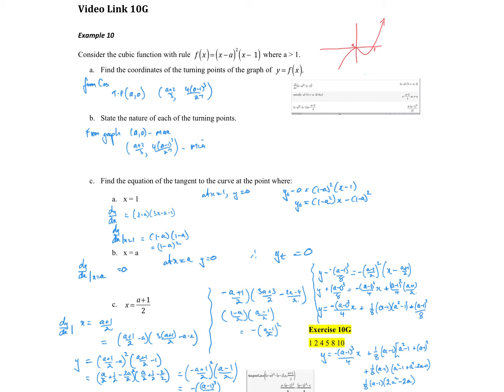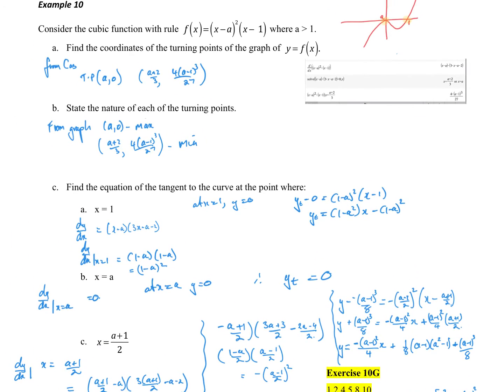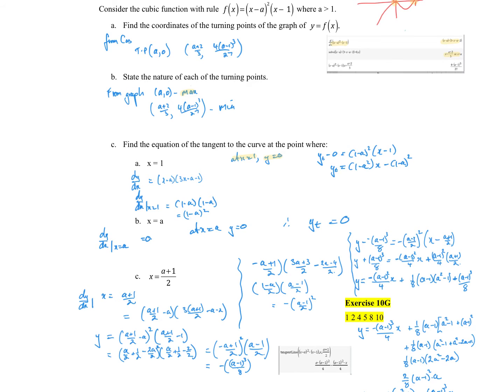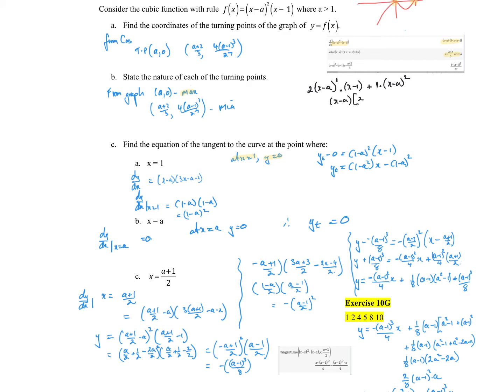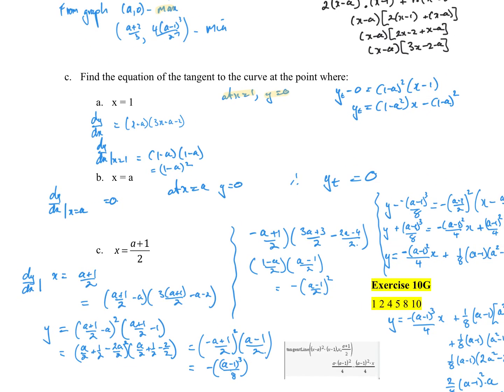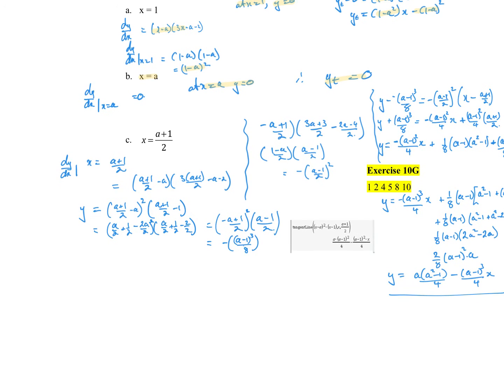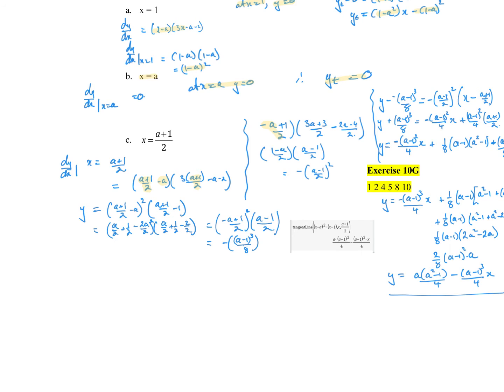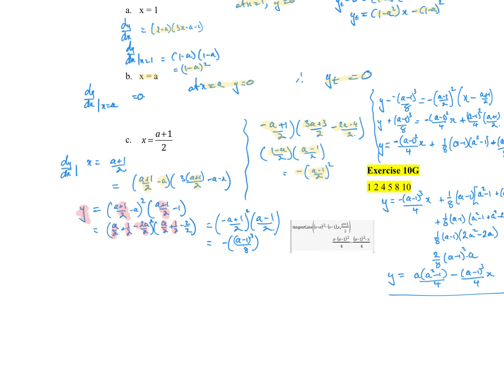10 App of Diff 2021 master10 G